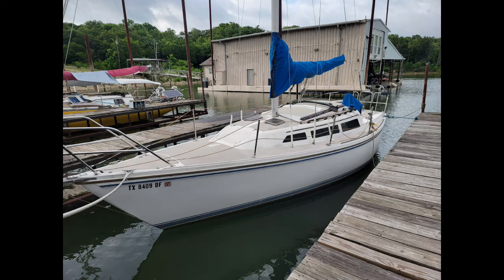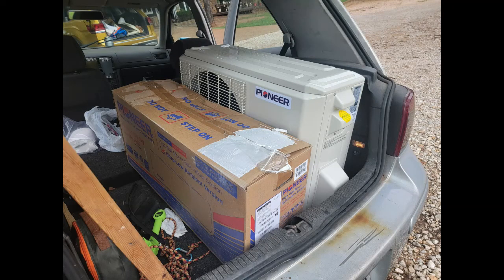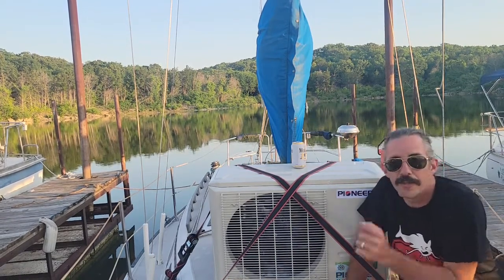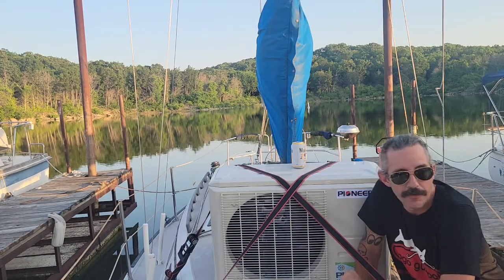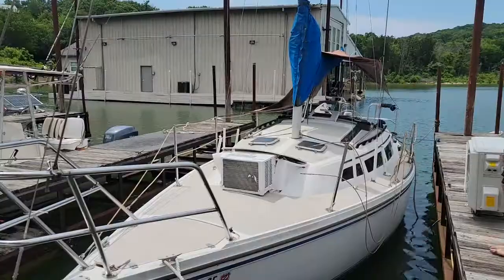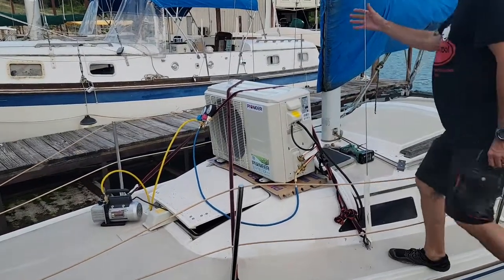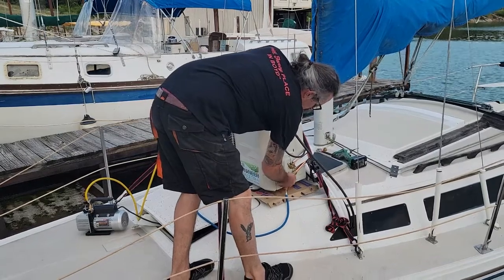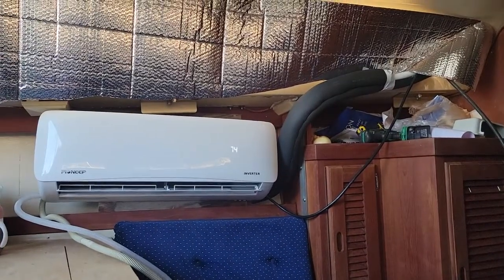9000 BTU Mini Split Air Conditioner on a Sailboat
This is the rough install of my 9000 Pioneer Mini Split on my newly aquired1985 Catalina 27.